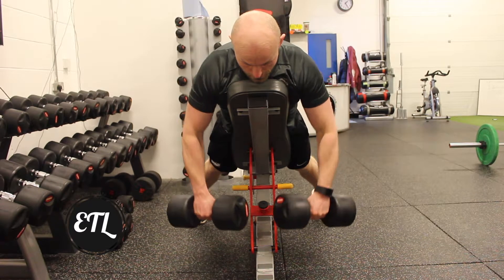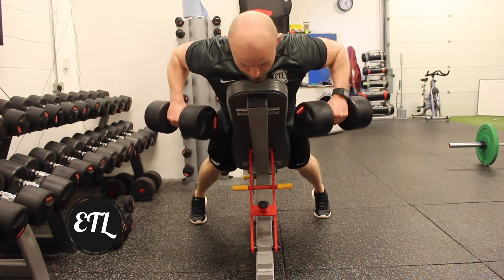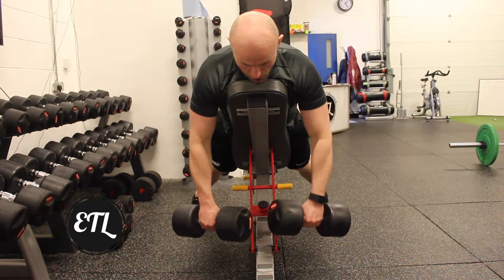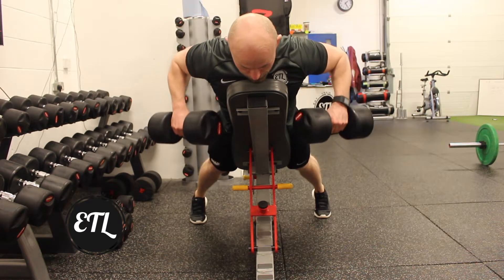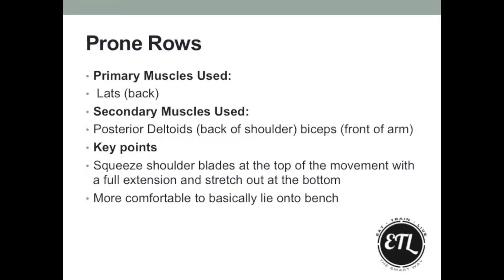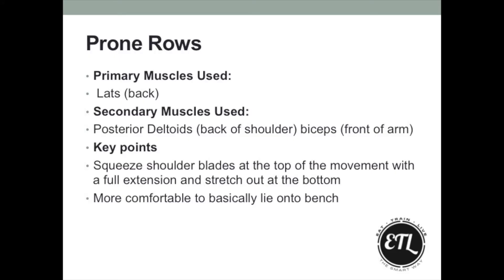Prone Rows- Eat Train Live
How to perform a Prone Row with Eat Train Live